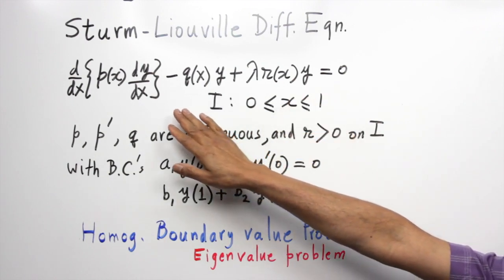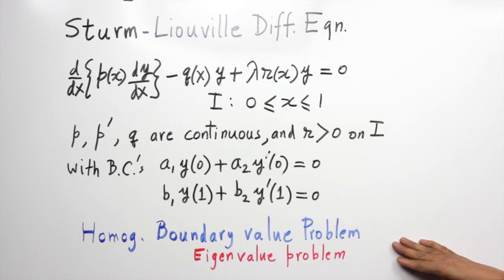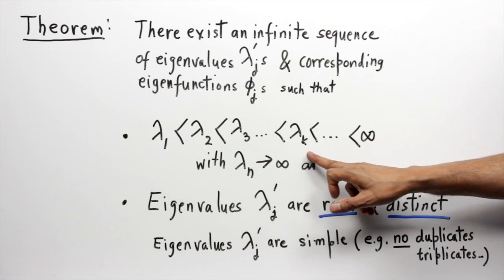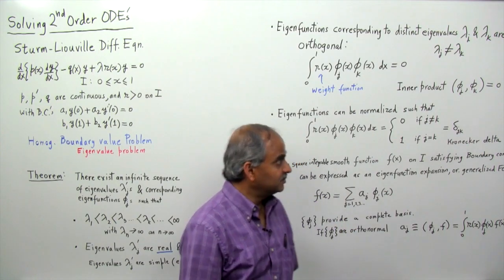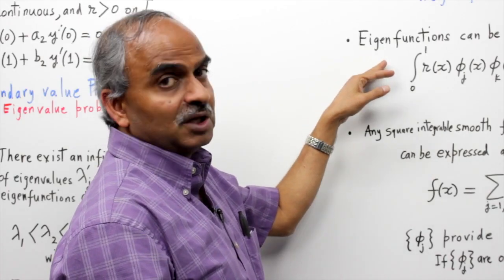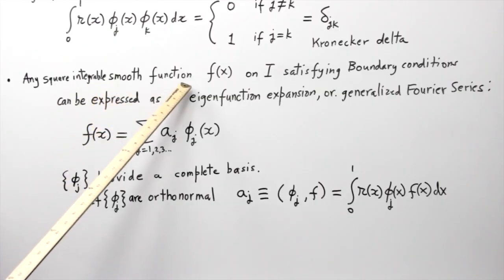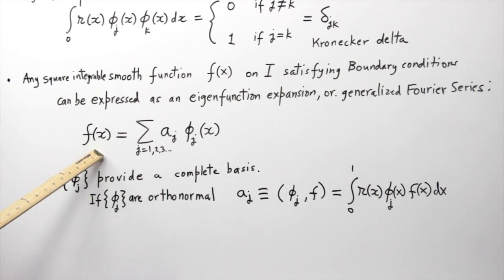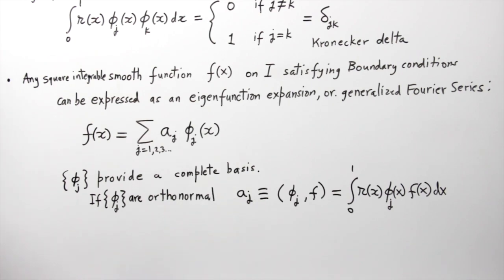Sturm Liouville Differential Equation